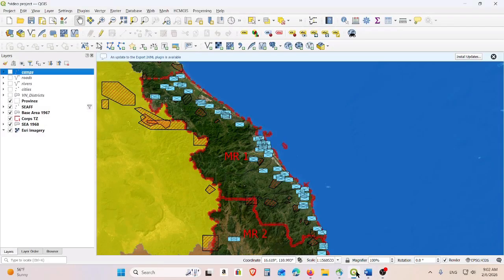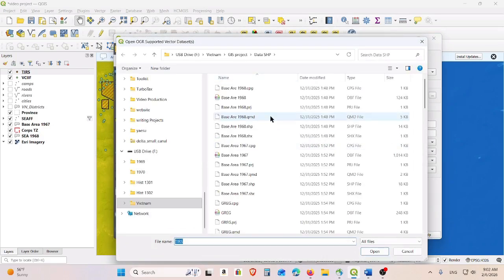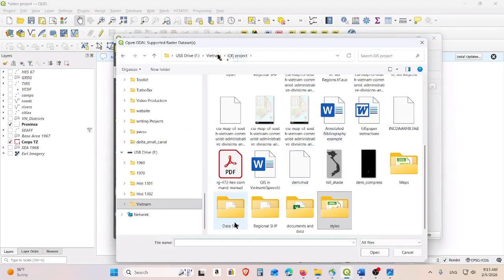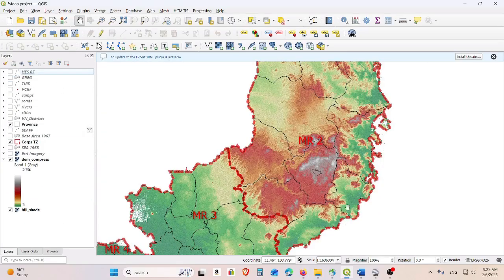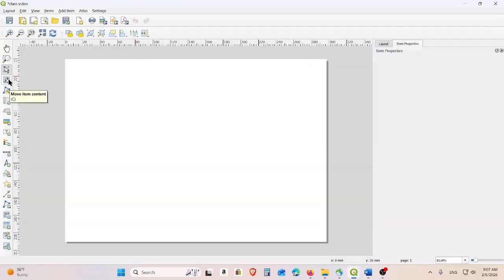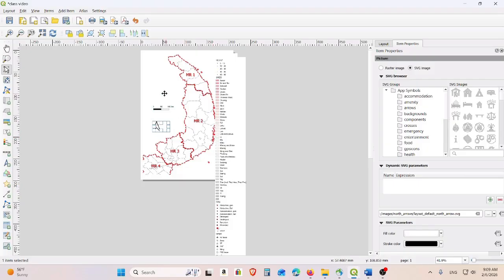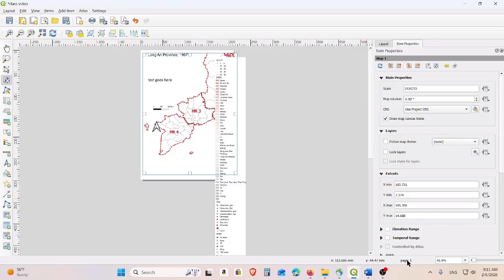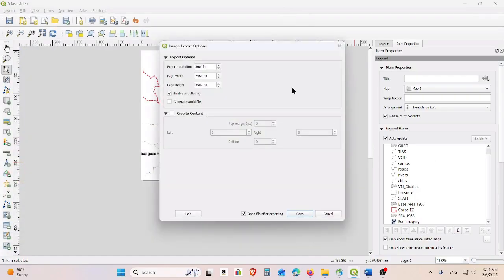Episode 5 GIS Analysis of the Vietnam War, topography and printing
In this episode we cover how to add a topographic layer using DEM and Hillshade images, then how to make a basic map of Vietnam during the war.